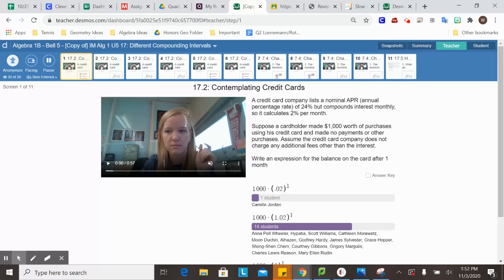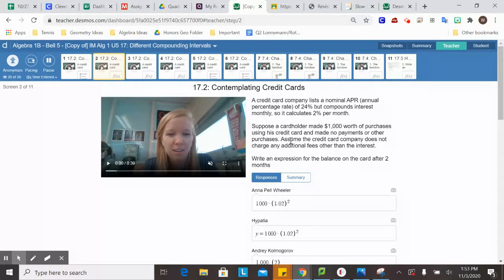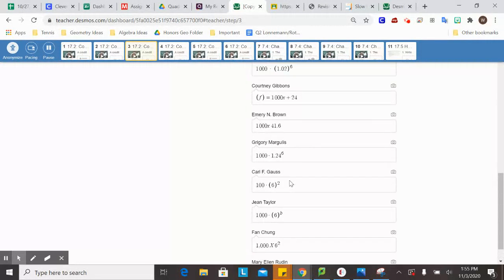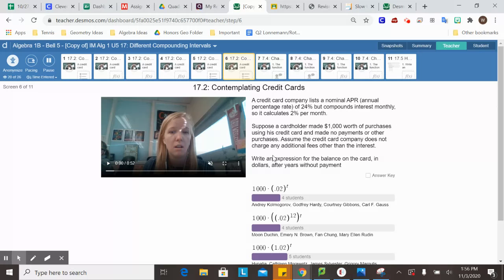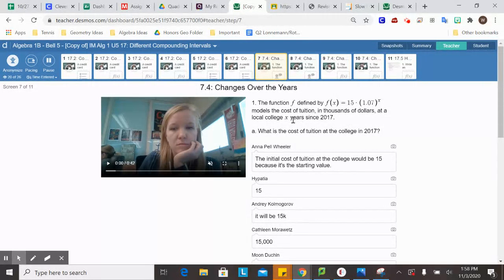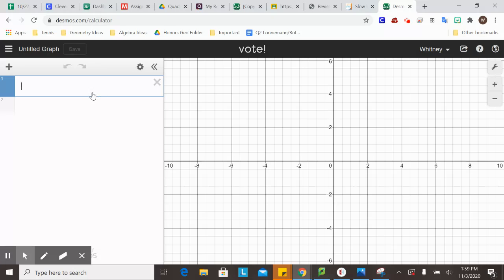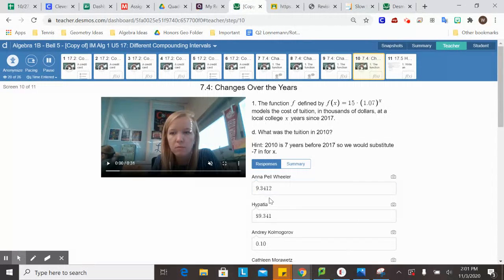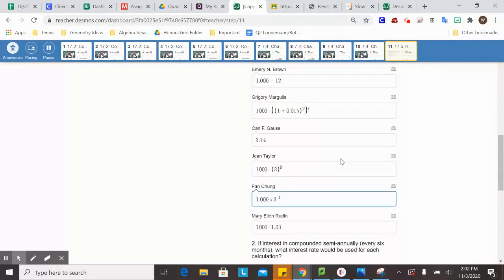U5L17 Completed Notes